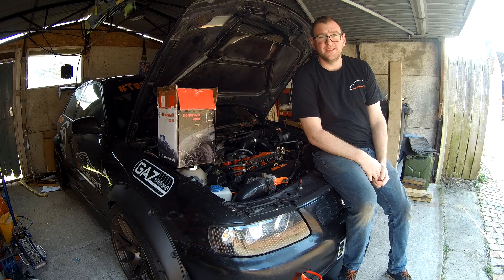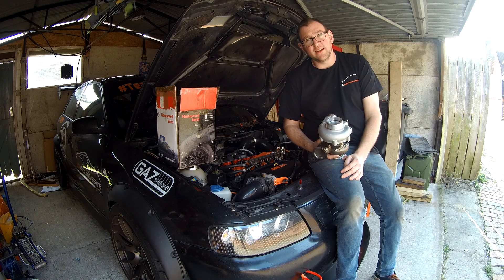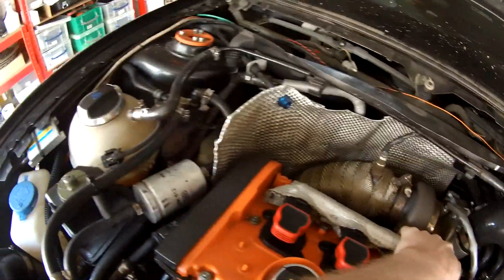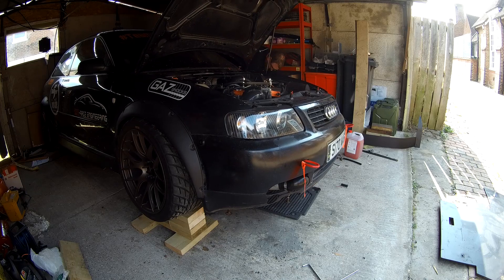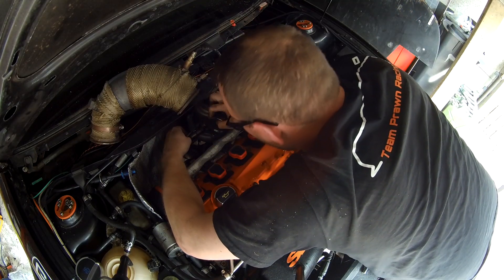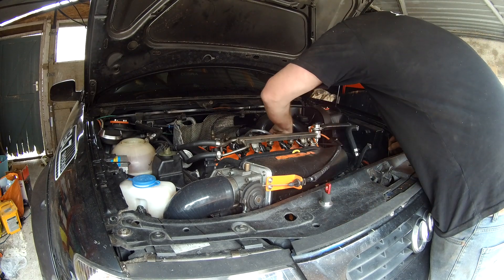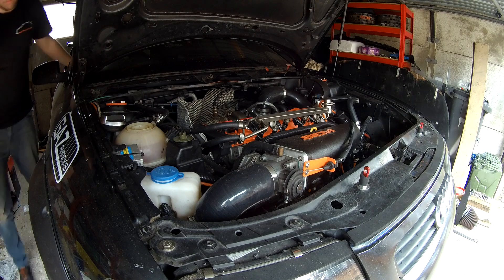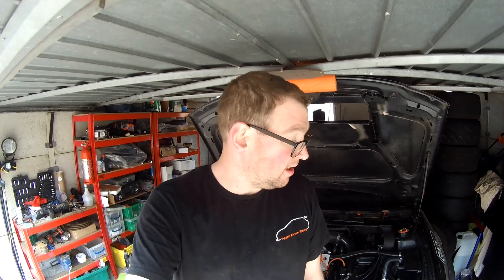Garrett G25 swap - 550 vs 660!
This time on TPR I'm swapping the Garrett G25 66 for the smaller G25 550!

Racing plans mean I'll need a lot less power this year, so I'm cashing on the earlier spool of the baby 550 whilst still hoping for a late 4xxbhp fun map for trackdays.

Lockdown rules mean I can't get our to tune or dyno it right now, but I'll be ready when the rules are relaxed!